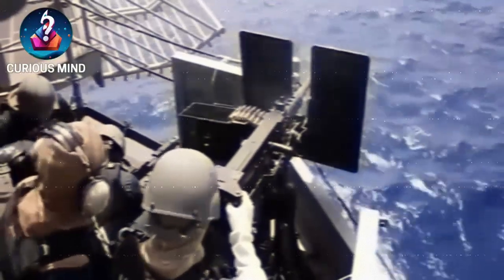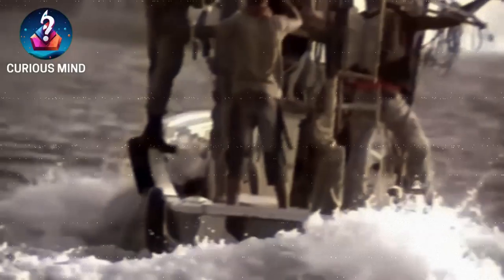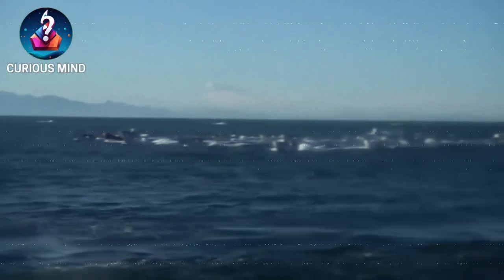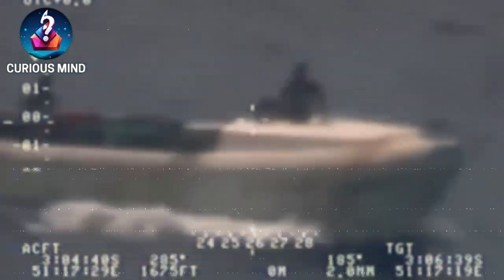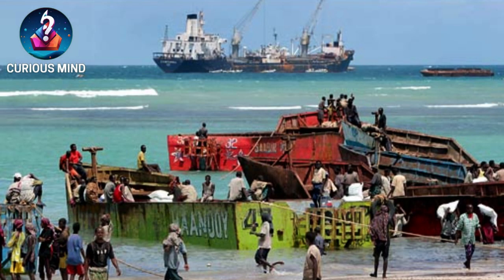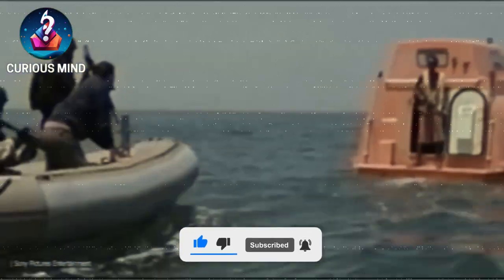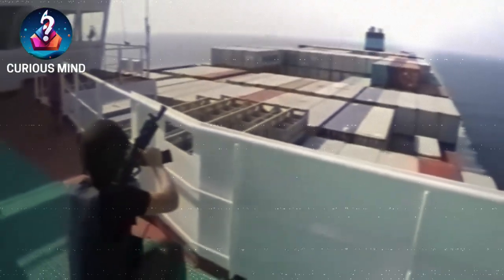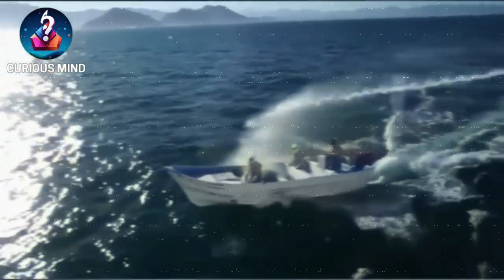This is how PIRATES attack freighter ships